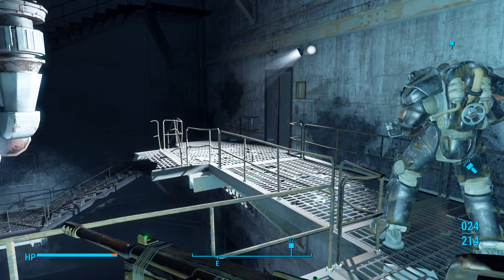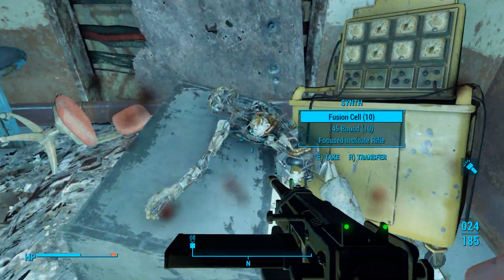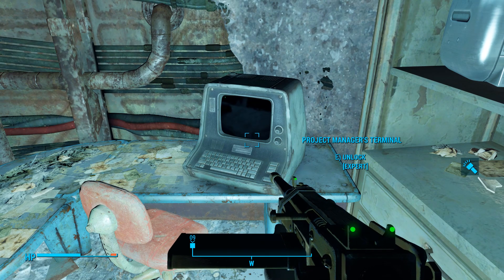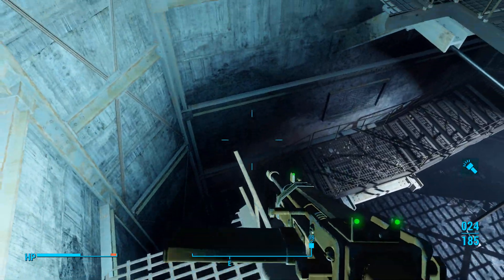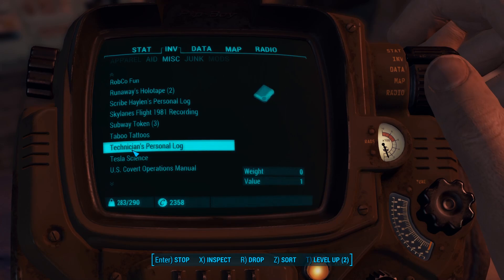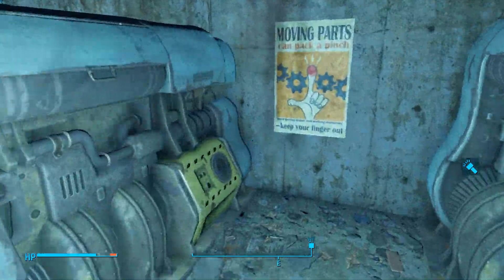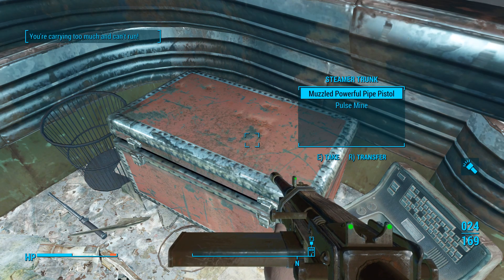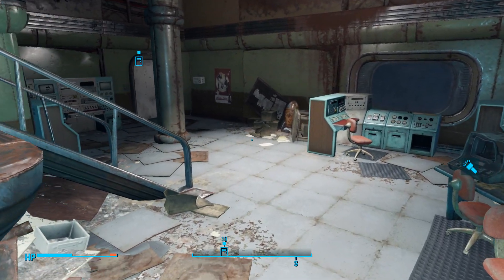Let's Play Fallout 4: Redo - Episode 26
Fallout 4 released 4 whole years ago, and quickly became one of my all time favorite games. Despite all its flaws. I played the game to completion back then, but at the cost of not spending enough time with certain aspects of the game. Over the years, I attempted to return to the game to continue my original Let's Play by starting over. Unfortunately, each time, it failed. Before getting very far. Well, now's the time to change that. With an entirely new playlist and series titled Fallout 4: Redo. A proper attempt to take on Fallout 4 once again, and experience all the things I hadn't the first time around.

This includes, but not limited to, all of the DLC. Proper item crafting and armor customization. Further exploration of locations I never even came close to originally. Settlement management, another thing I never even cared about really before hand. And more!

Keep in mind, this Let's Play is not going to be short. I am taking my time with it, and thus you will find hours of gameplay where I don't even make much progress. Proceed at your own watching pace. It is very possible that this Let's Play could exceed my original LP in episode number.
My Fallout 4: Redo LP is not my main priority. I have many other LP's that I must work on, therefor Fallout 4: Redo will be uploaded from time to time in between all my other work.

NOTE: While the base game itself is not a Blind experience on the surface except things I never saw in the past, all of the DLC will be Blind experiences. A "BLIND" experience is when you're seeing and reacting to something for the very first time without any previous knowledge of it.

Bantafodder34 - Tier VII
Vanilla - Tier IV

--==OTHER INFORMATION==--
Recording Software: Bandicam
Backup Recording Software: OBS Studio
Microphone: Blue Snowball iCE Black w/ Pop Filter
Headset: Logitech G430's Gaming
Platform: PC/Steam
Control Setup: Mouse & Keyboard